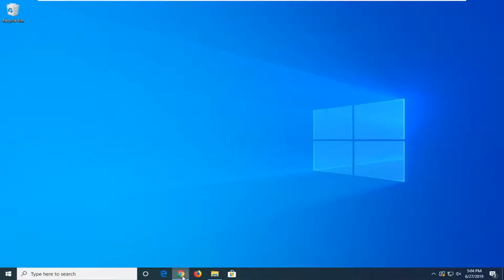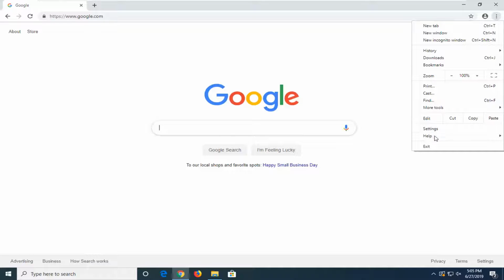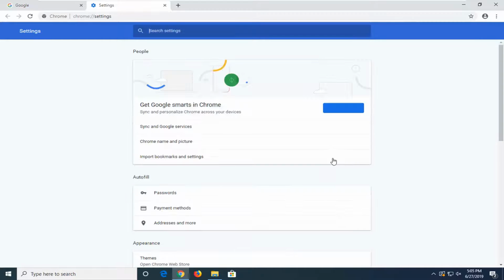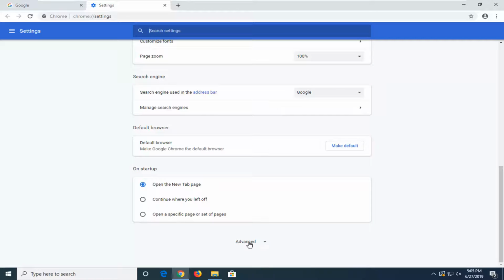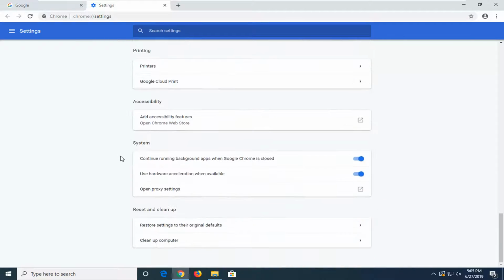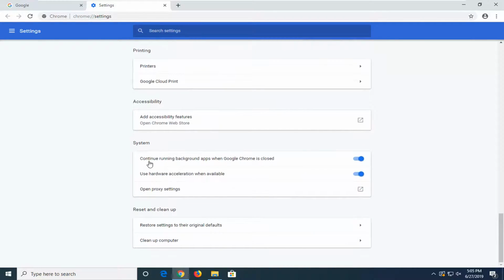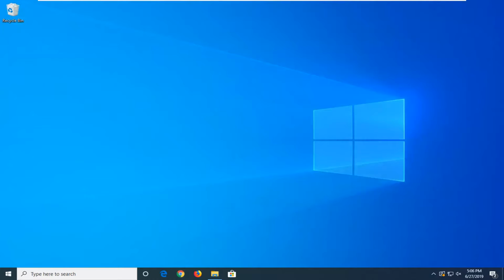How To Stop Google Chrome From Opening On Startup [Tutorial]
Google Chrome is a popular browser, and even Microsoft recently announced that they will be moving Microsoft Edge browser to the Chromium web platform which ultimately powers Google Chrome. However some users – and even I have noticed it – report that Chrome browser starts automatically when Windows 10 PC boots. If you face this issue, there are are a few suggestions that can help you resolve this problem. These suggestions also applies if Chrome is reloading tabs from the last session on startup.